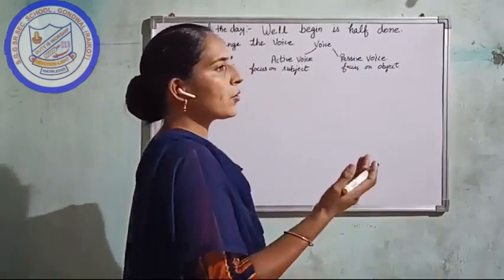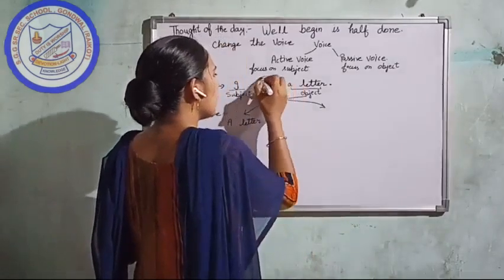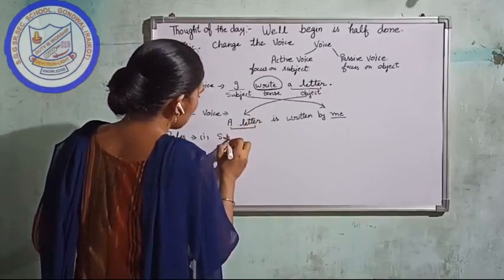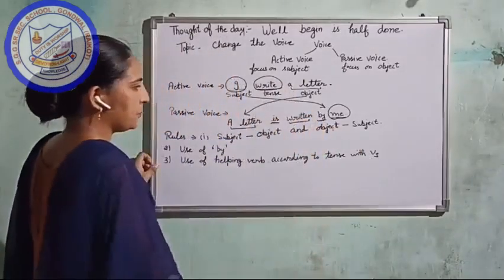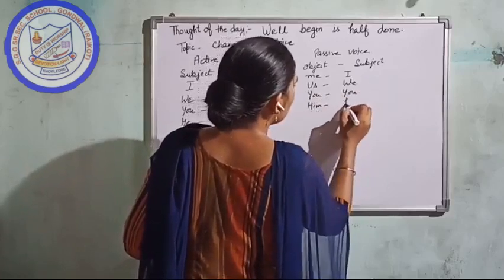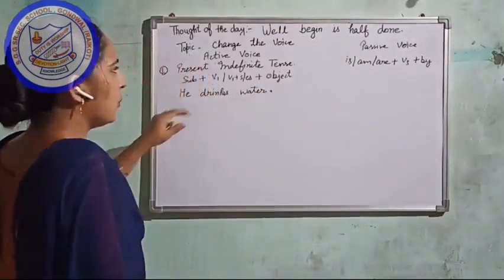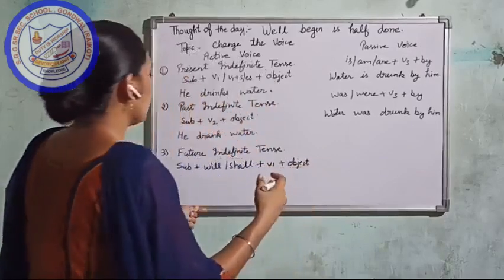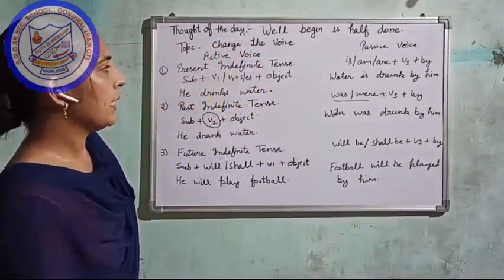Change the voice part 1